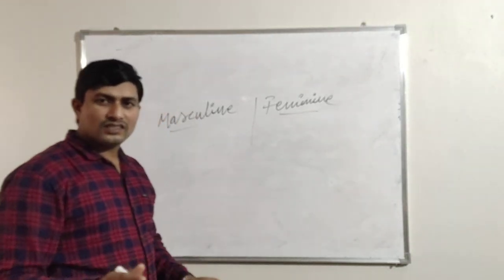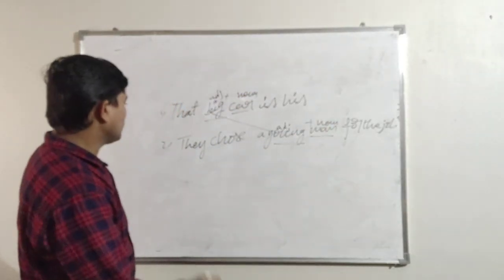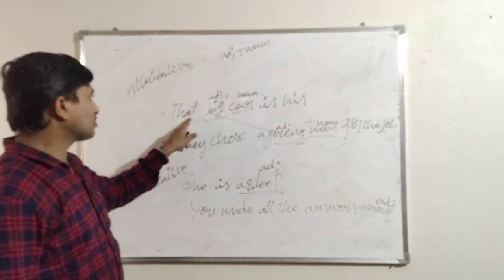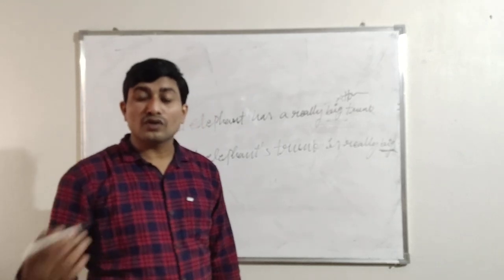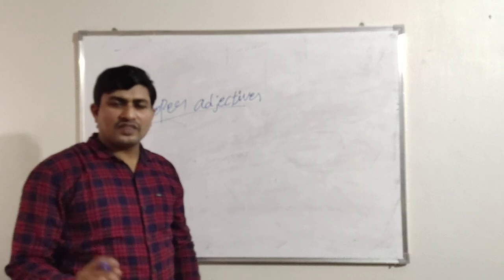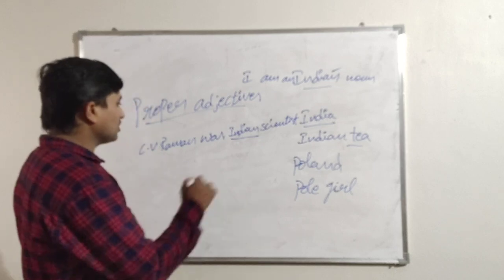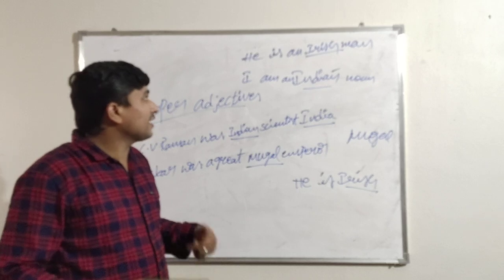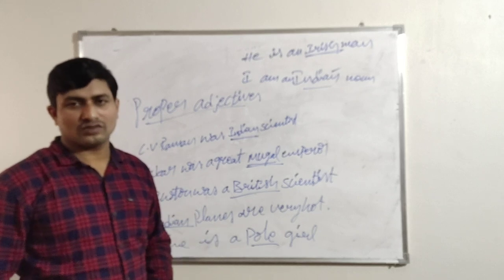Class 13 Parts Of Speech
# about attributive and predicative and proper adjectives